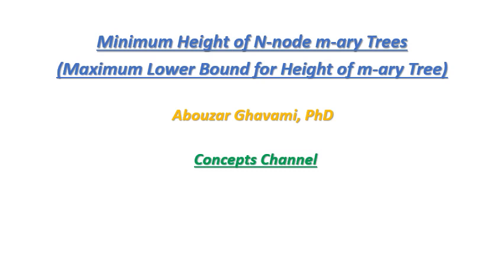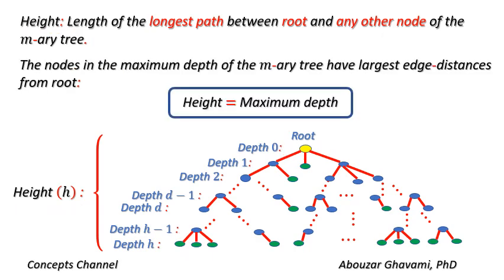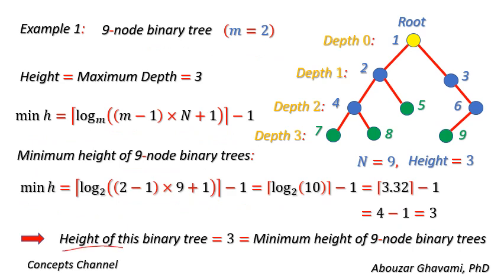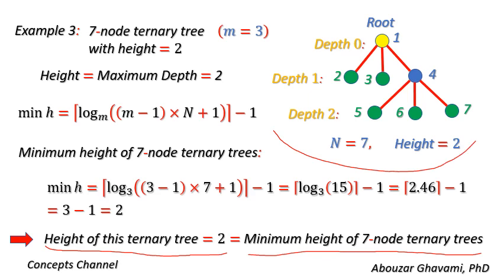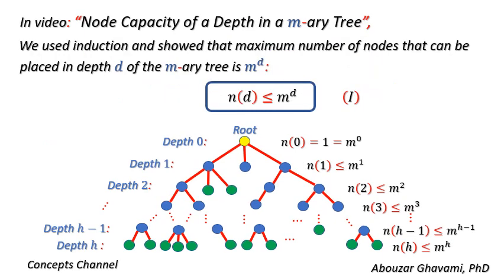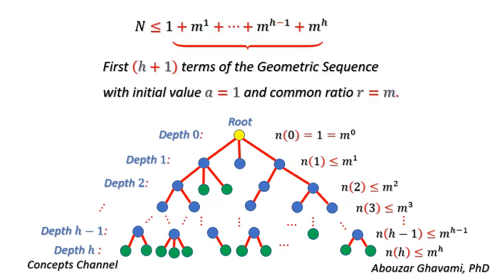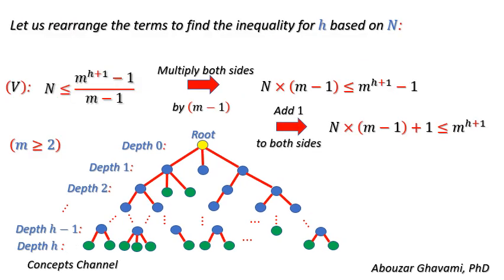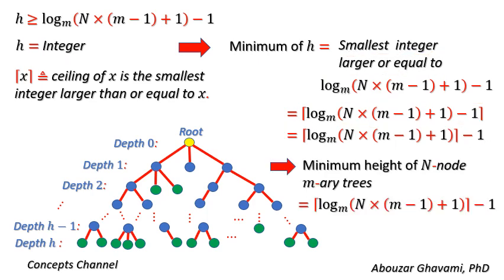Minimum Height of N-Node m-ary Trees (Maximum Lower Bound)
In this video, we find the minimum height of N-Node m-ary trees that is maximum lower bound for the height of a N-Node m-ary tree.
We use the inequality for maximum depth capacity in a m-ary tree that is derived in this video:
We also use the equation for sum of the first n terms of a geometric sequence:
This video is protected under US copyright laws. Please do not copy without permission.